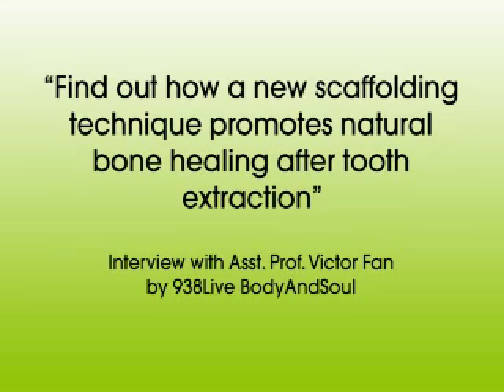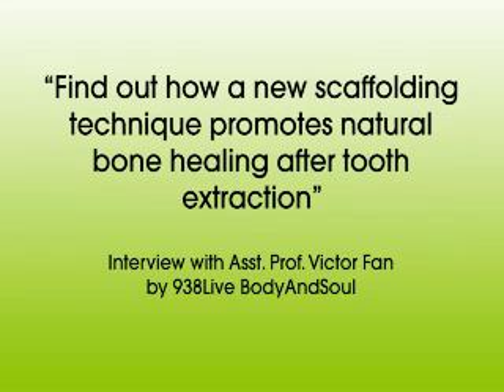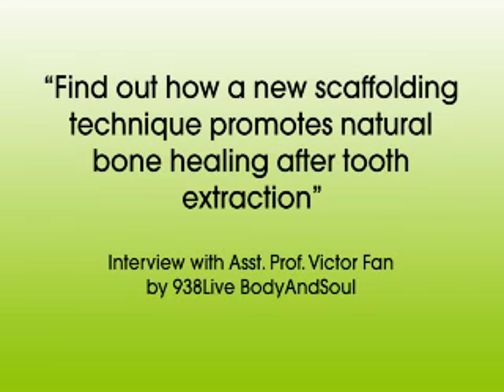Promotes Natural Bone Healing After Tooth Extraction, Part 02 - 938Live Body and Soul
Find out how a new scaffolding technique promotes natural bone healing after tooth extraction on 938Live Body & Soul  an interview with Asst Prof Victor Fan, Consultant of Oral Maxillofacial Dept, National University of Singapore, on Thurs, 16 Oct 2008.